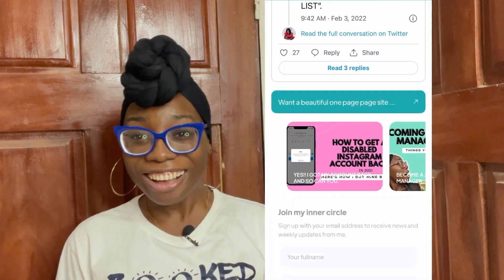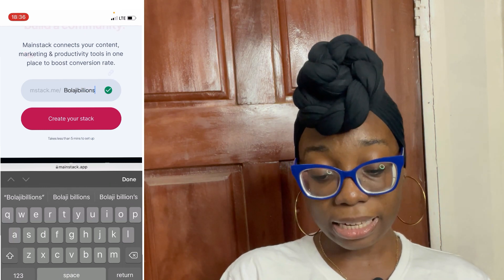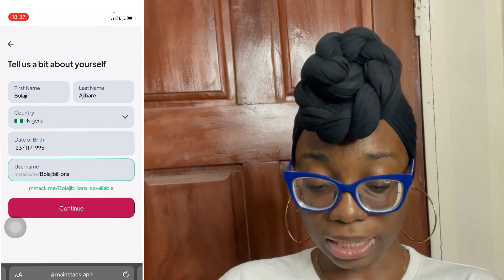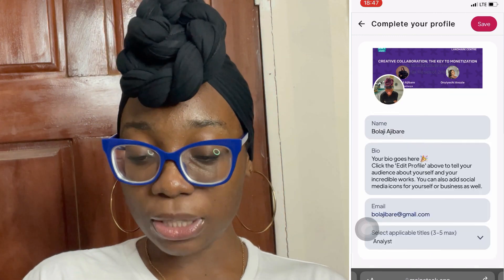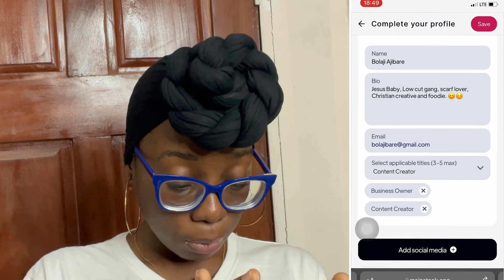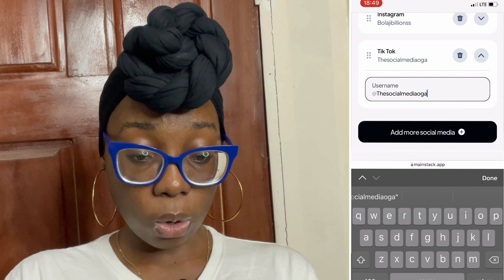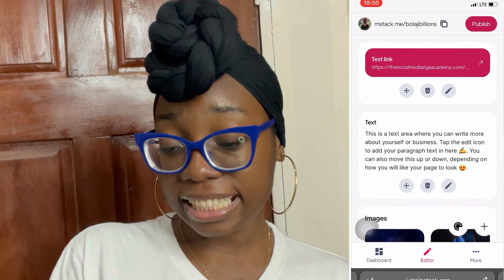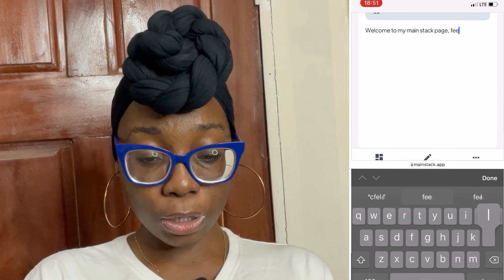WHY I STOPPED USING LINKTREE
In this video, I explained why I stopped Using Linktree and switched to the main stack.

I hope you enjoyed this video as much as I enjoyed creating it.